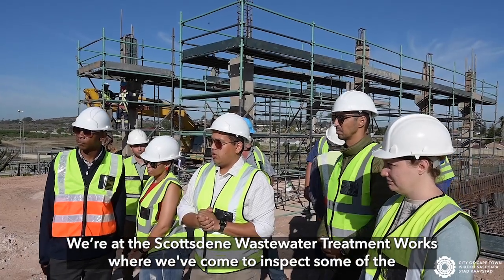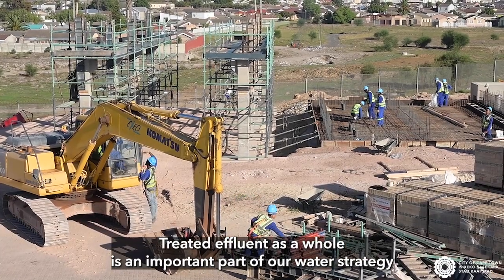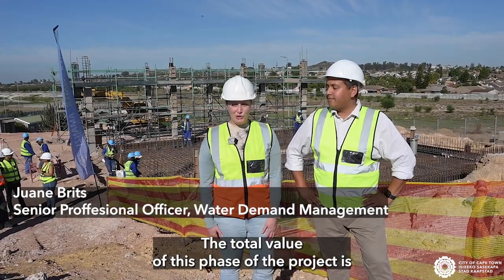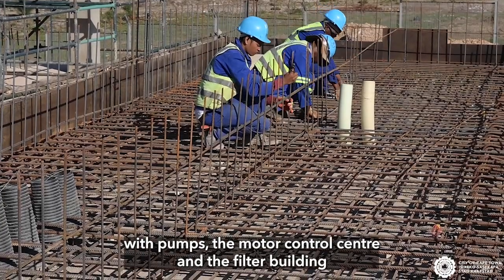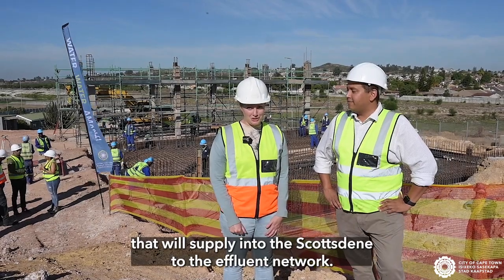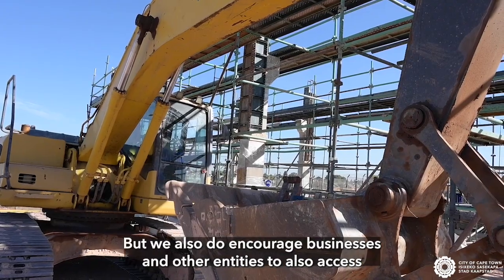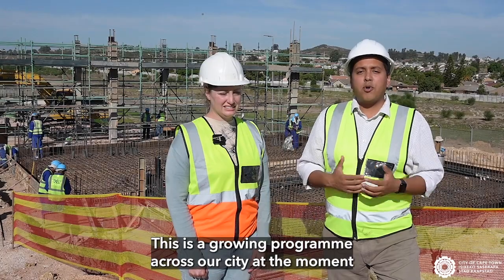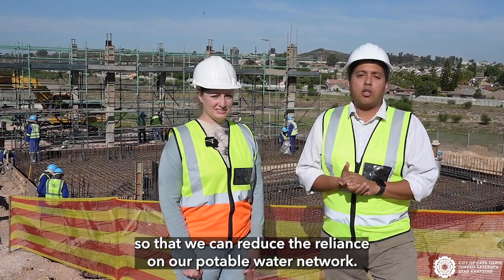City invests R49,2 m in new Treated Effluent Pump Station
The City of Cape Town’s WaterAndSanitation Directorate started construction on the Treated Effluent Re-use (TER) Scottsdene Pump Station, aimed to expand the accessibility of treated effluent. Treated effluent is a viable alternative water source for non-potable purposes, which can significantly reduce the demand on drinking water supply.